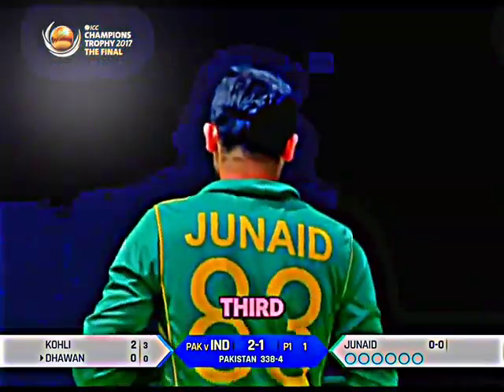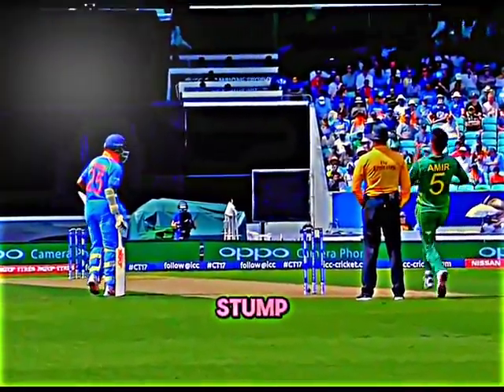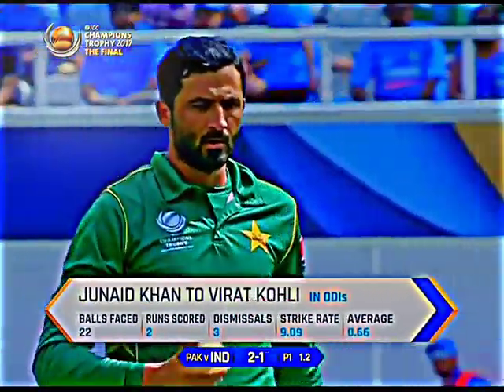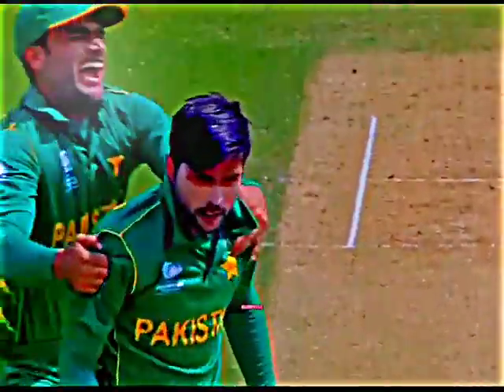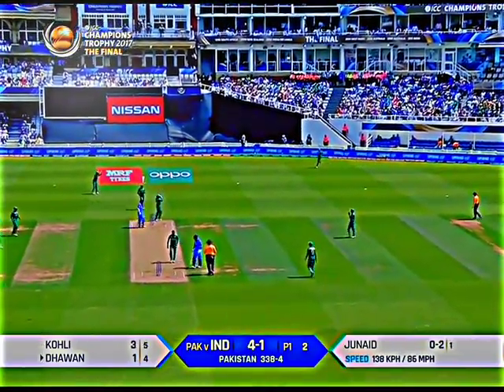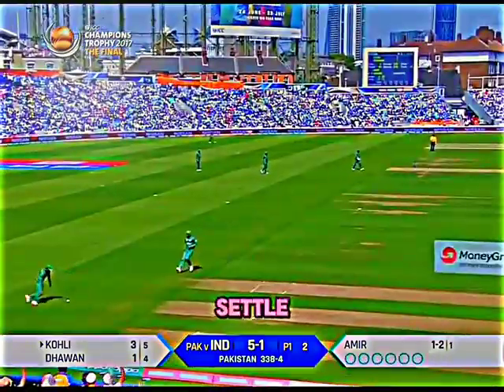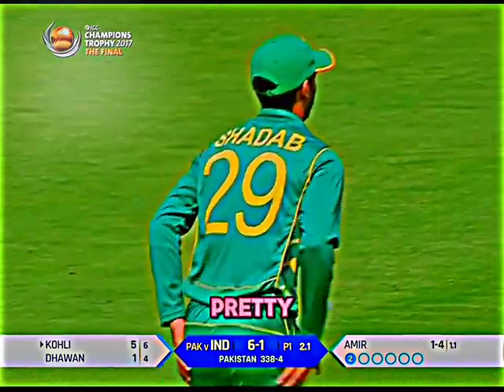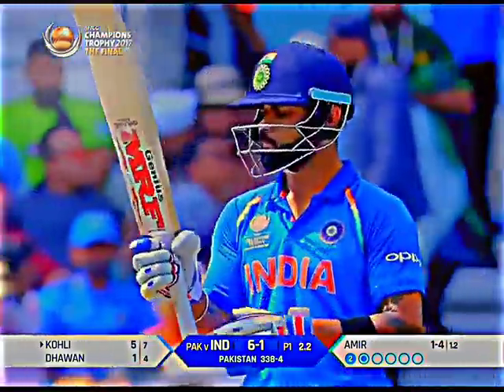10 ball 54 runs to cricketlover